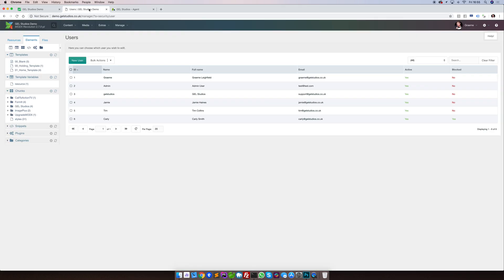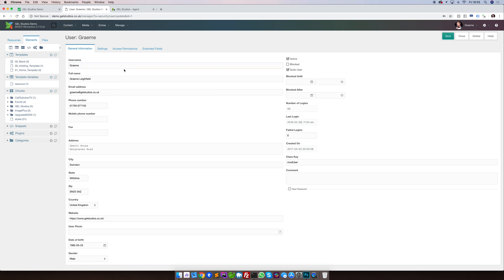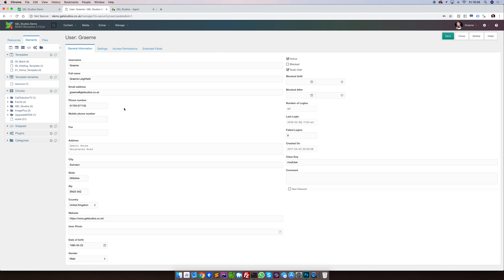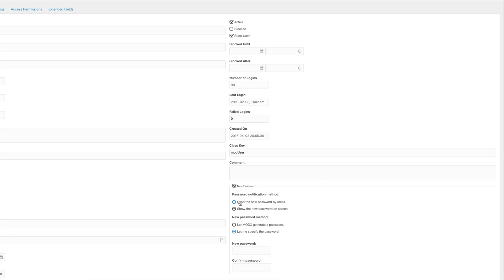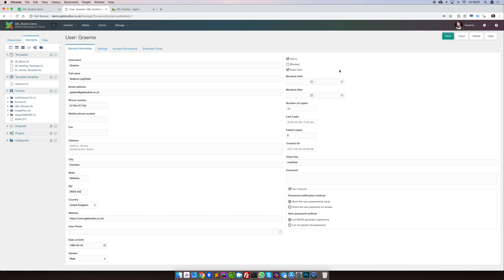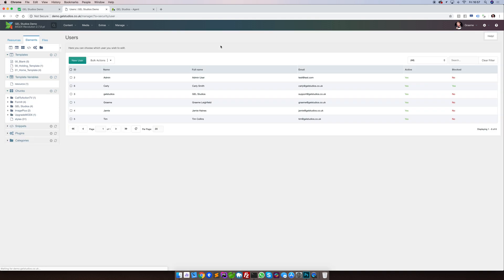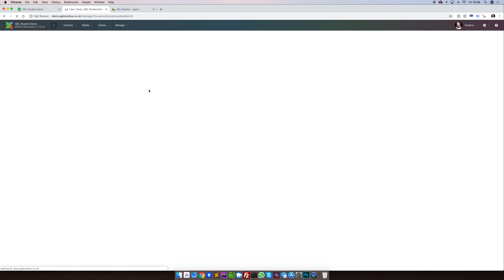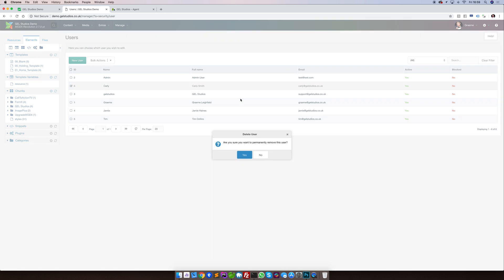User management in the MODX CMS Manager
Tutorial video covering - Where to view all users in the MODX CMS manager 00:28,
How to assign manager access 02:30, How to reset a password by email 01:35, How to manually assign a new password 01:50, How to unblock a user correctly 03:26, How to delete a user 04:02